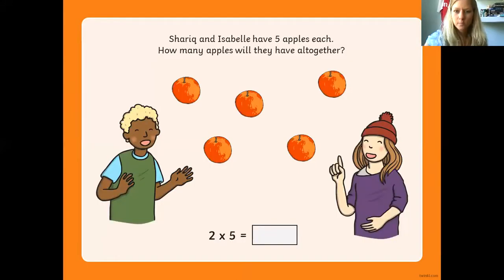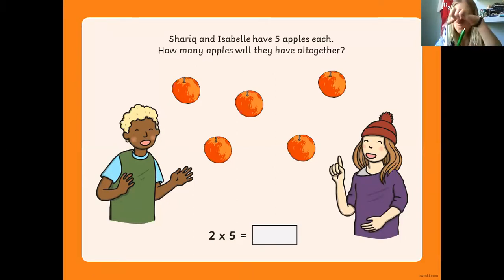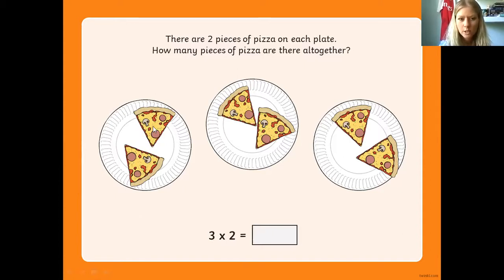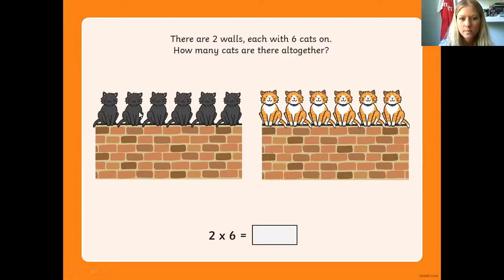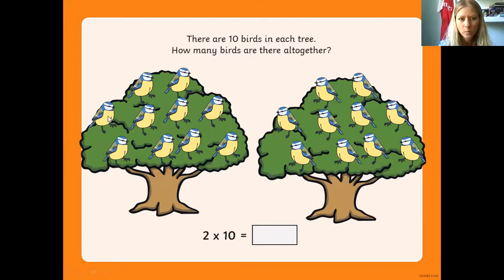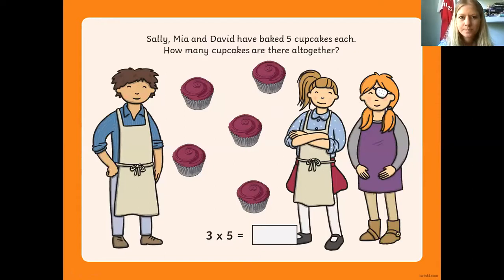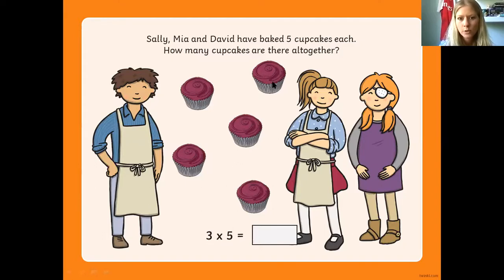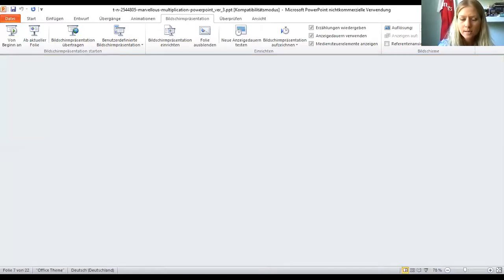Multiplication presentation with Miss Fabian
Short presentation about multiplication